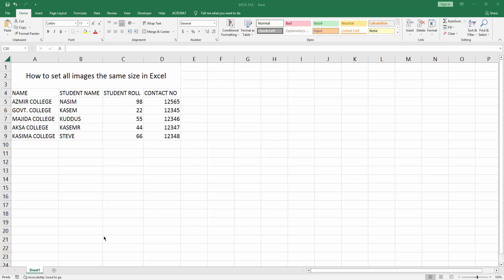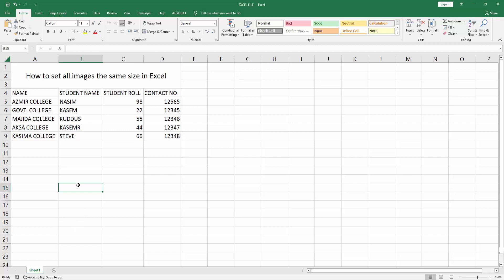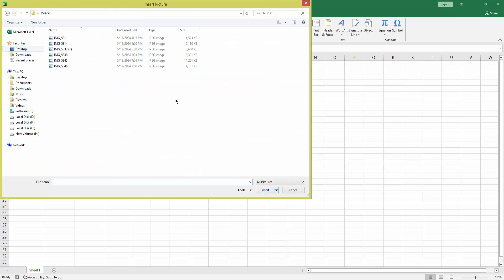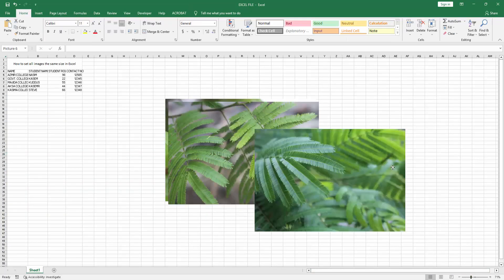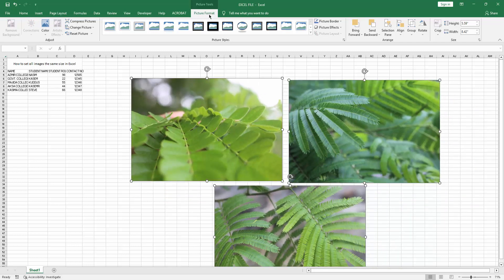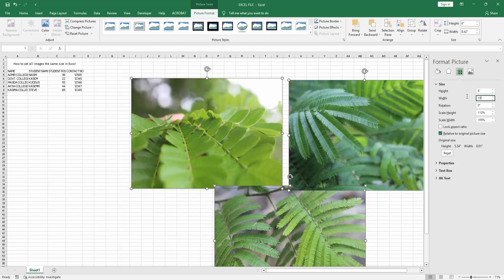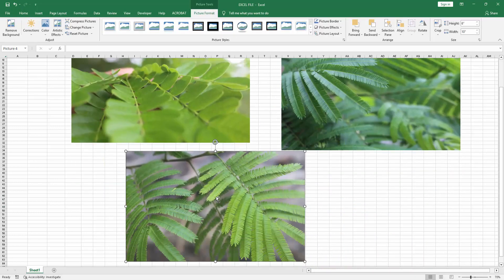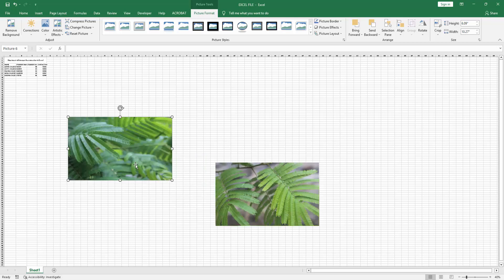How to set all images the same size in Excel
Assalamu Walaikum,
In this video I will show you, how to make a large table in PowerPoint.  Let's get started.